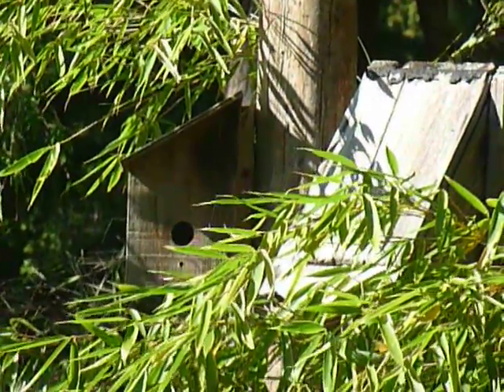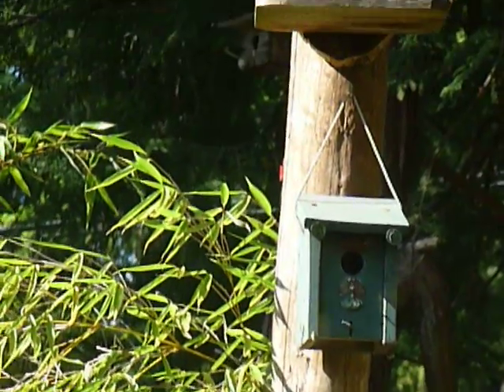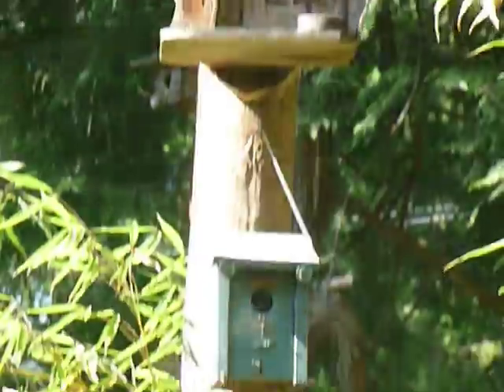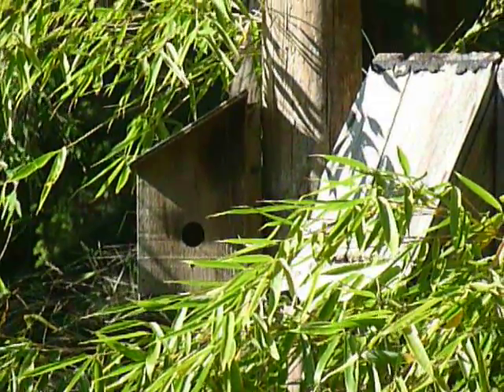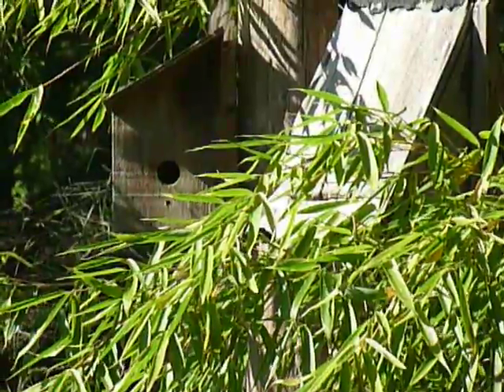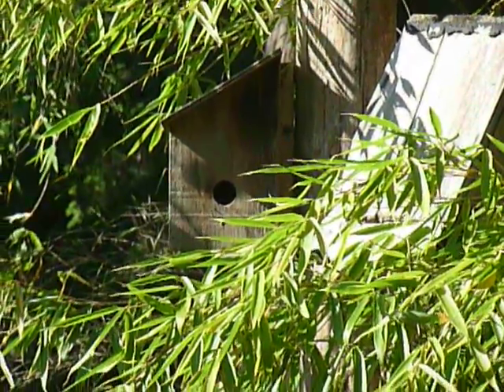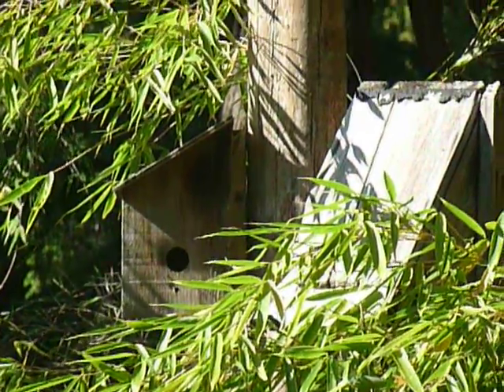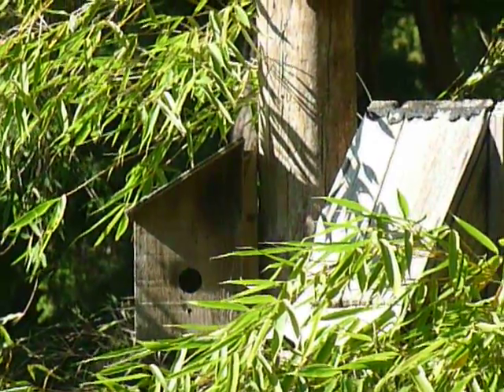Birds building in their newTownhouse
Many choices of bird houses/townhouse condos in our gardens. This one is starting to build its nest.